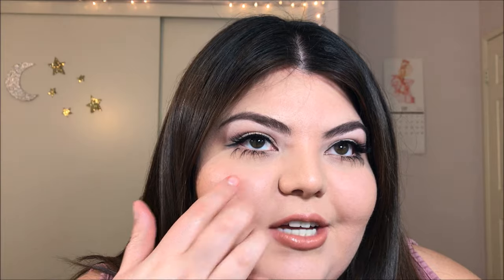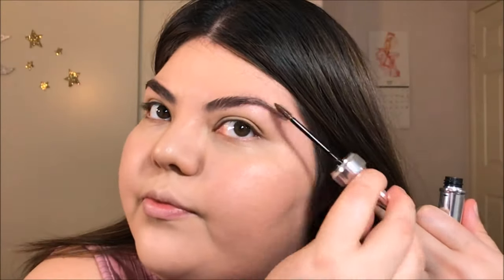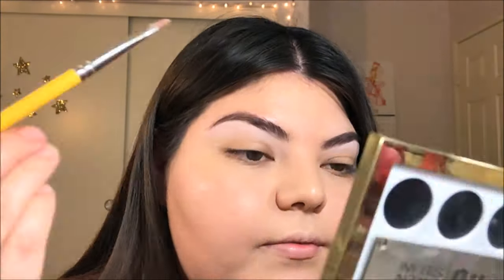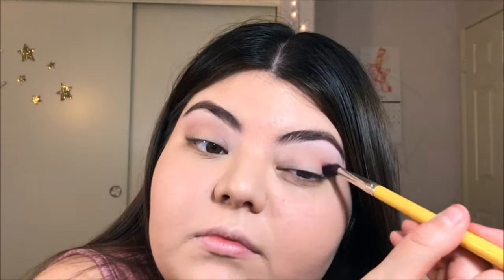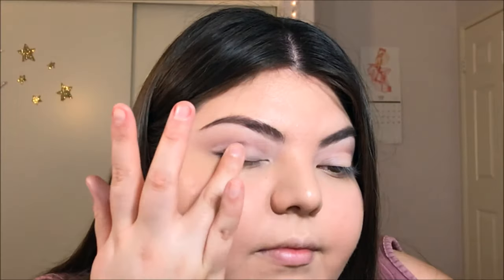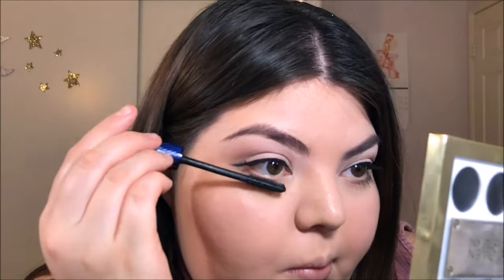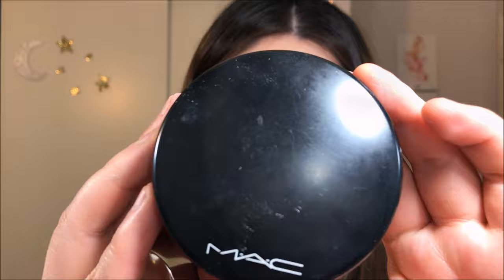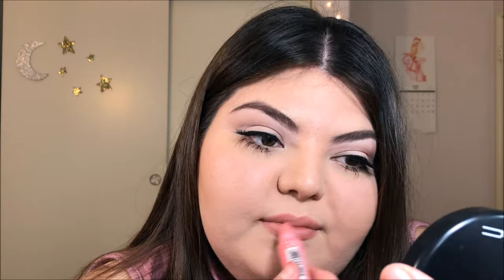Playing Dress Up || Psychout for Murder Makeup Tutorial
This look was inspired by the makeup Adrienne Larussa's character Licia, wears in the film "Psychout for Murder (1969)". It's a pretty petal colored cut crease eye paired with a peachy nude lip! Sweet yet deadly! xo

Thank you to the lovely anons on tumblr for suggesting this look! Definitely adding this one to my usual makeup rotation!

List of Product:
Rimmel London Lasting Finish 25hr Foundation in 200 Soft Beige
Benefit 3D Browtones in 4 Dark
Benefit Highbrow in Linen Pink
UD Gwen Stefani Palette in Stark, Skimp, and Anaheim
NYX Eyeshadow Trio in TS25 used "Beanie" and "Red Bean"
Rimmel London Stay Matte Pressed Powder in 011 Creamy Natural
Essence I Heart Color Intensifying Eyeshadow Base
BH Cosmetic 10 Color Foundation and Concealer Palette
BH Cosmetics 10 Color Blush Palette
M.A.C. Mineralized Skinfinish Powder in A59 Medium/Dark
NYC Liquid Liner in Pearlized Black
Estee Lauder Sumptuous Infinite Mascara in 01 Black
Kara Lashes in #48
Kara Individual Lashes in Flare Medium Black
Duo Brush on Lash Adhesive in Clear
Wet n Wild Matte Lipstick in "Bare it All"
Wet n Wild Glassy Gloss Lip Gel in 310A This Too Shall Glass
B'dellium Tools Brushes